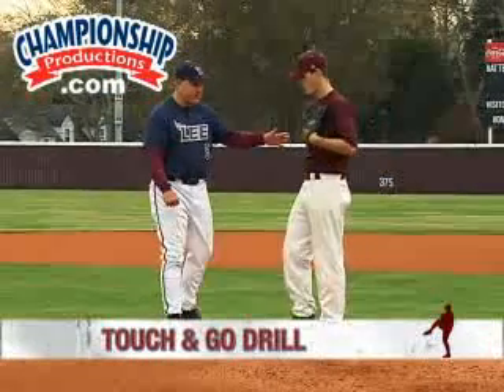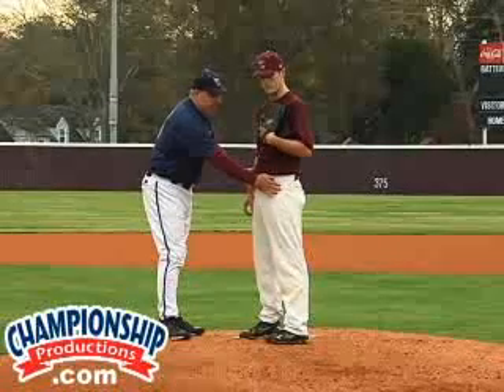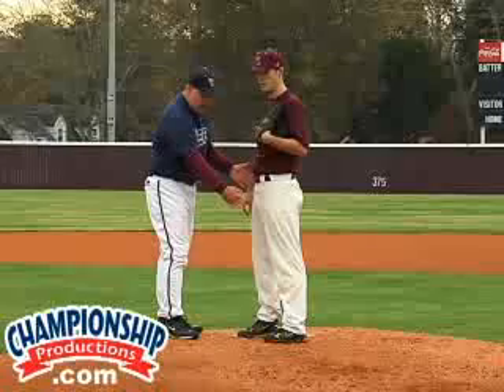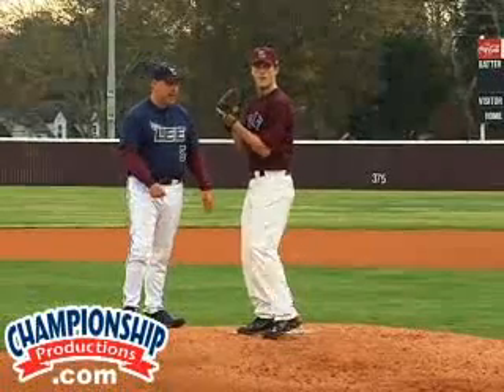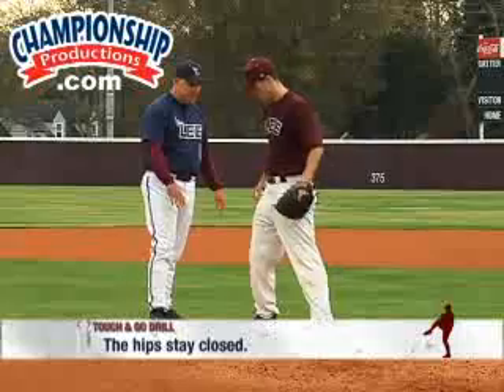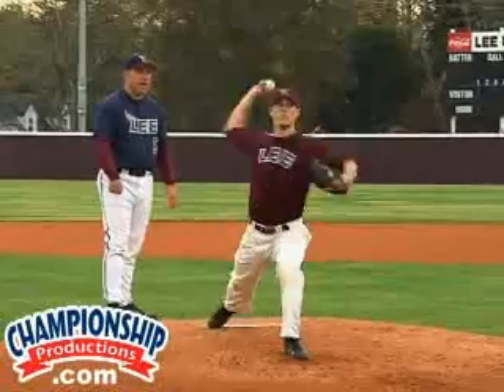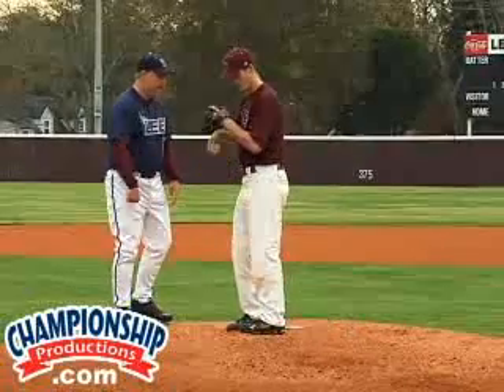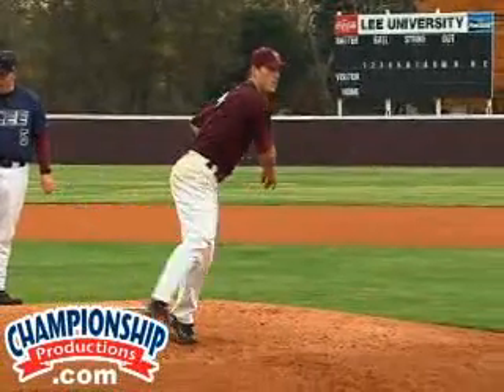Pitching: Developing Mental and Physical Consistency